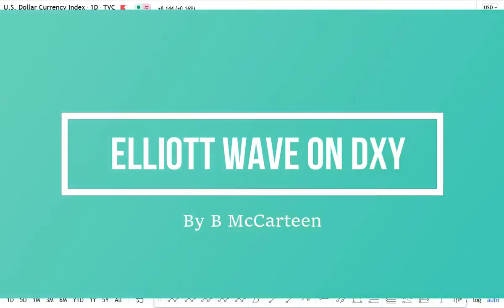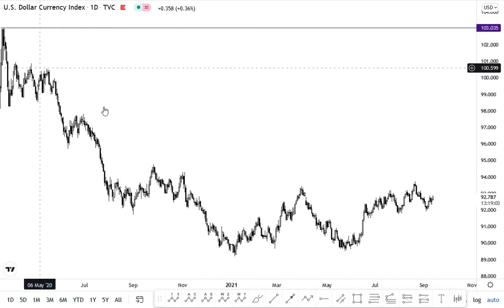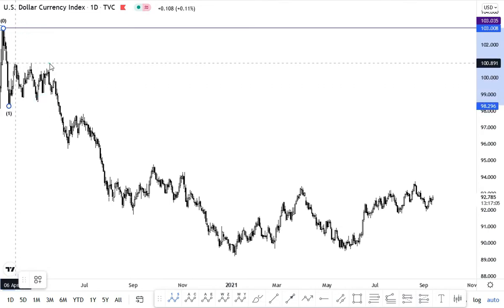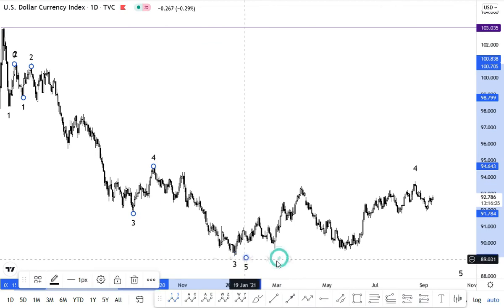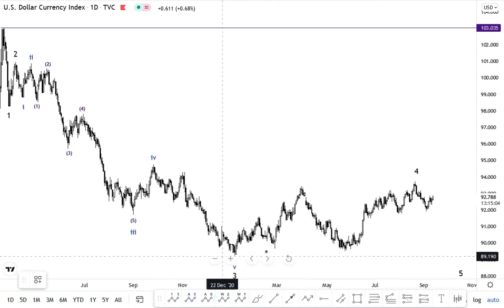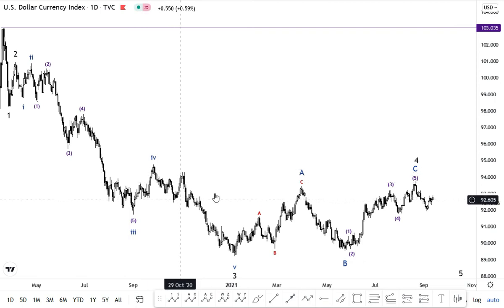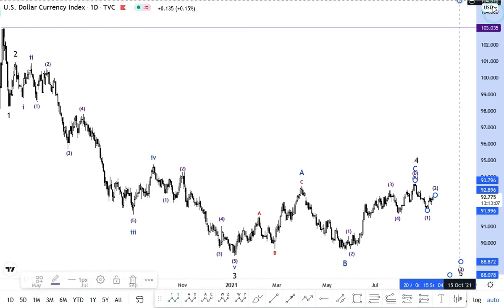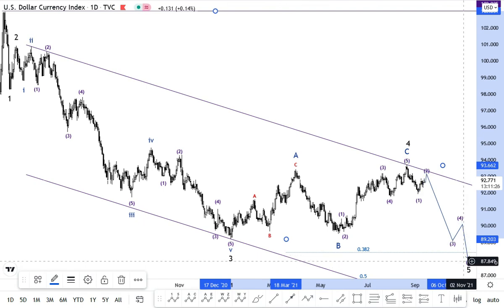Elliott Wave Analysis on Dollar index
Elliott wave analysis on dollar index looking for shorting opportunities in the next coming days.